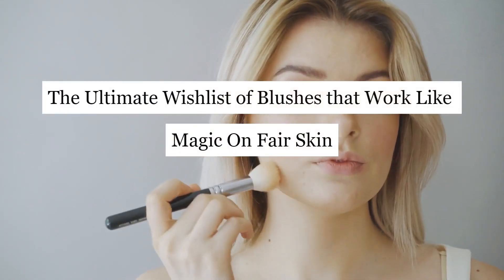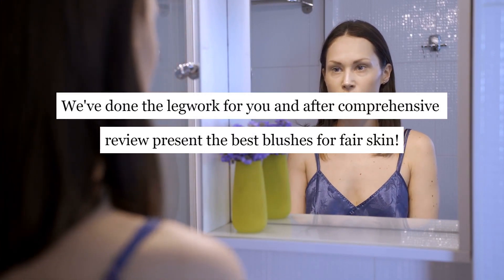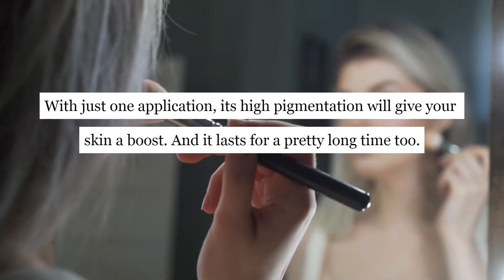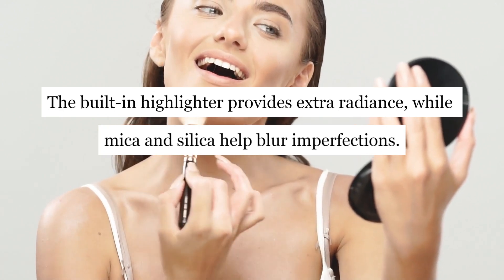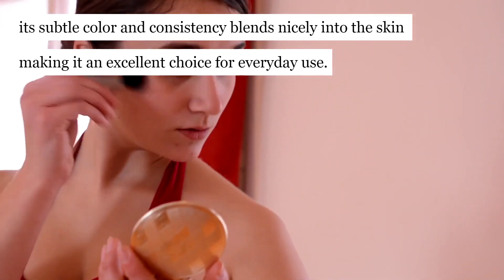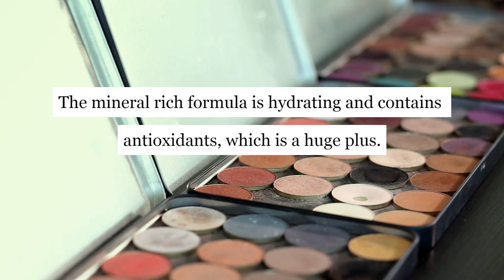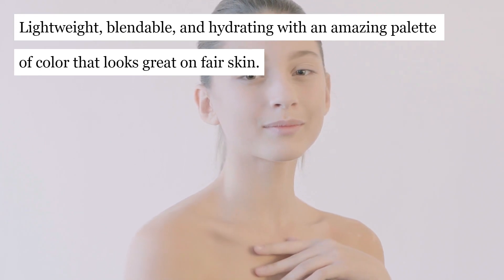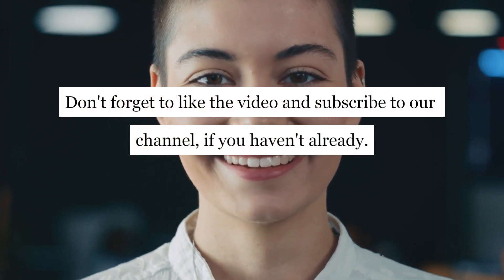Ultimate Wishlist of Blushes for Fair Skin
When you have fair skin, finding the right blush can be a challenge. In this video, we've rounded up the best blushes for fair skin, including different options for different considerations.

Our top pick for the best overall blush is the Estee Lauder Pure Color Envy Sculpting Blush in Brazen Bronze. This blush offers buildable color and a long-lasting, natural finish that looks great on fair skin.

If you're looking for a matte finish, our top pick is the BareMinerals Gen Nude Powder Blush in Call My Blush. This blush offers a soft, natural-looking finish that's perfect for everyday wear.

For a gel-cream formula that hydrates while it colors, we recommend the Chantecaille Cheek Gelée Hydrating Gel Cream. This blush adds a natural-looking flush to fair skin while providing hydration and nourishment.

If you're willing to splurge, the Hourglass Ambient Lighting Blush in Diffused Heat is a great option. This blush features a unique lighting effect that enhances the natural radiance of fair skin.

And for those on a budget, the L'Oreal Paris Super-Blendable Blush is a great choice. This blush blends easily and offers buildable color that looks natural on fair skin.

For more information and detailed review, check out our blog post on the best blushes for fair skin